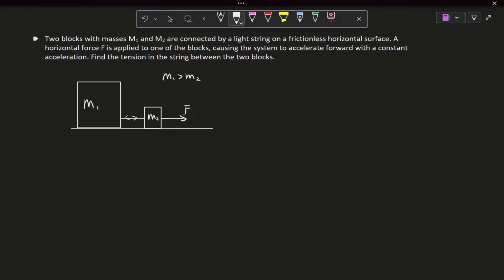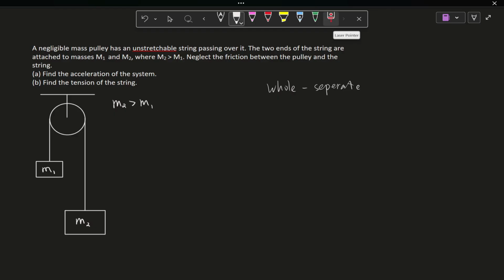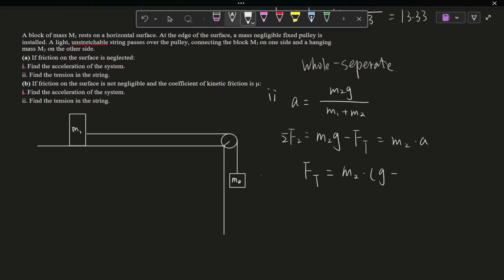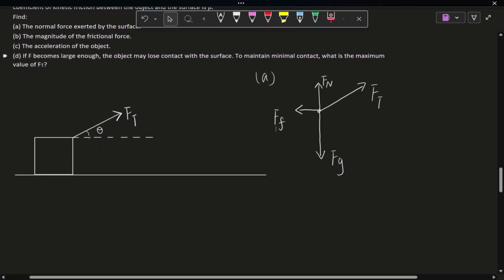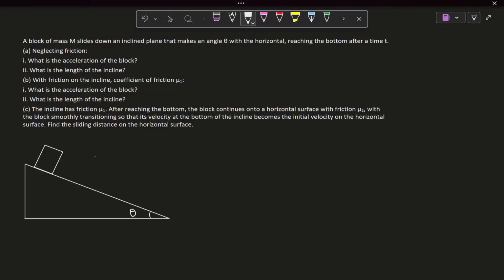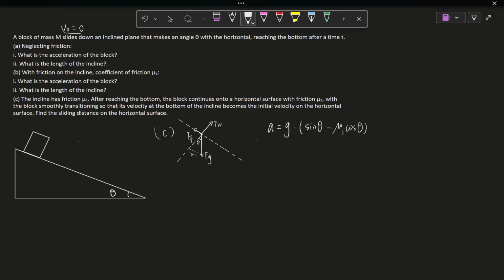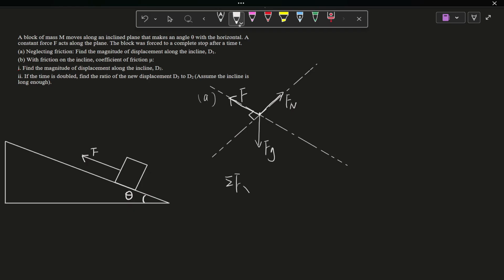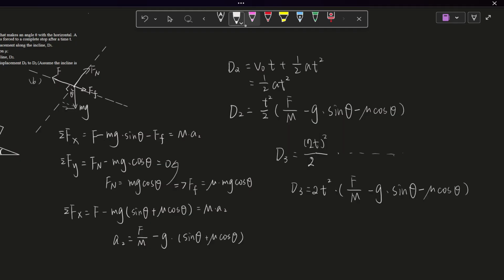AP Physics 1 Unit 2 Typical Question Format. (Advanced) (Document link in Description)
These are probably most, if not all, of the advanced mechanics problems related to forces you’ll come across in your exams. In this video, we dive deep into how to deal with friction, use whole - seperate approach, and apply force decomposition.

These question are all advanced level, so make sure you already have a solid grasp of the basics of concept of forces and kinematics. Don’t worry though, I’ll walk you through the key ideas step by step so you can truly understand why each part works, not just how to do it. 💪 By the way, since I created these questions all by myself, there might be some small issues here and there, so please point them out in the comment section. I really appreciate the comments yall gave me in other videos.

Hope Y'all got 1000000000 on your test!